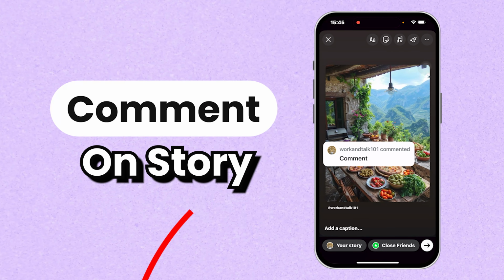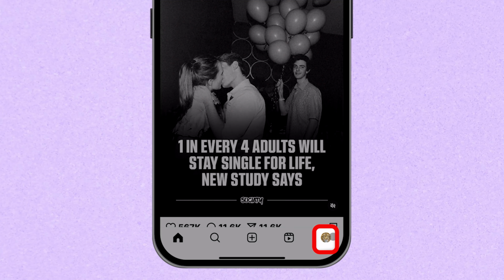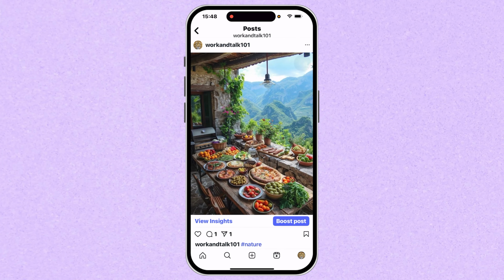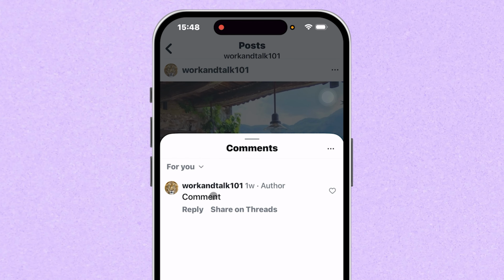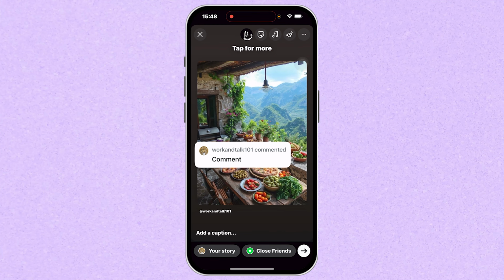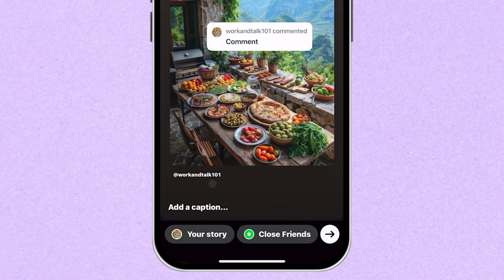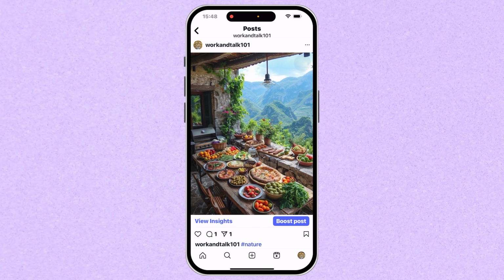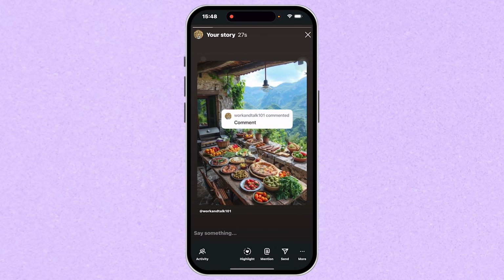How To Post Instagram Comment On Instagram Story?💬✅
Ever found yourself wishing you could share a particular Instagram comment directly on your Story to highlight it for your followers? Today, I'll take you through a simple, step-by-step guide on exactly how to do that, whether you're using an iPhone or Android device. From selecting the right comment to adjusting and posting it on your Story, I've covered it all. Don't miss the tips on customizing the appearance of the comment in your Story for maximized impact!

This video also covers the following topics:
How to Share a Comment to Your Instagram Story on iPhone
Easily Add Instagram Comments to Your Story on Android
Guide to Post Instagram Comments Directly to Your Story